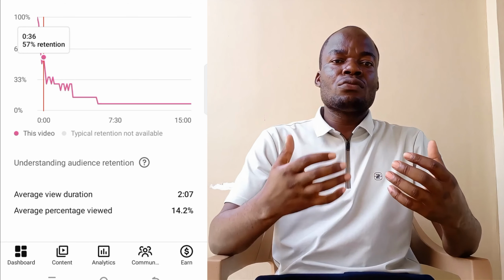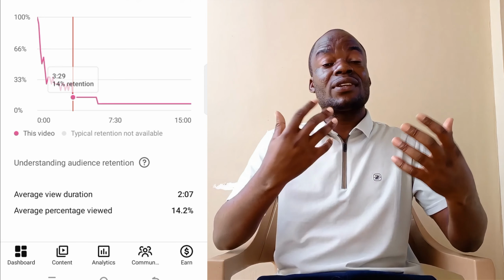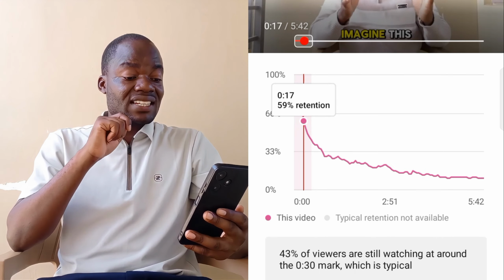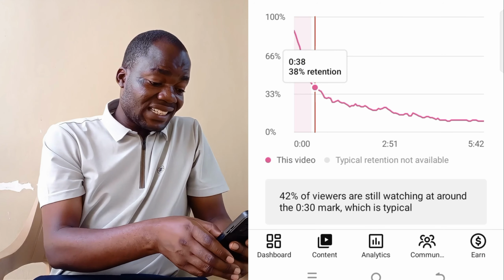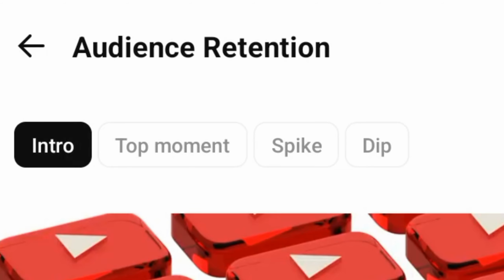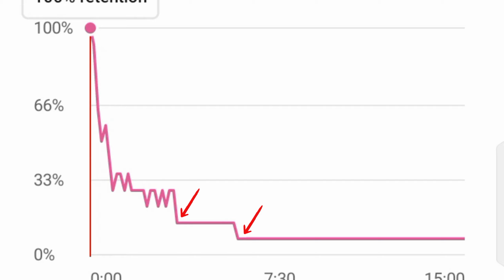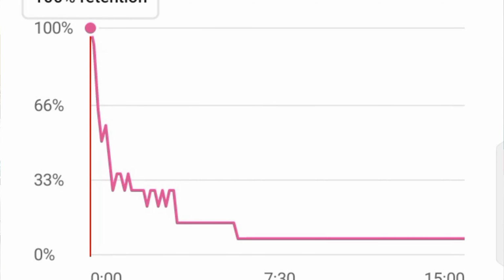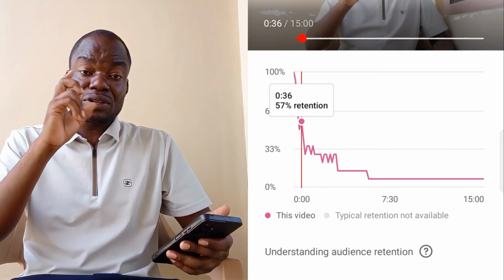How to Read Your YouTube Audience Retention Graph Like a Pro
Are you struggling with low YouTube views and wondering why viewers are leaving your videos?
In this video, I'll show you how to **read your YouTube Audience Retention graph** and understand what the dips, spikes, flat sections, and gradual declines are actually telling you.
If you're a small YouTuber, don't look at your retention graph and immediately think your video has failed. Your analytics can give you valuable information about what your audience likes, where they lose interest, and what you can improve in your next video.
In this video, you'll learn:
* What YouTube Audience Retention actually means
* Why viewers often leave during the first few seconds
* Why the first 30 seconds are important
* What retention dips mean
* What retention spikes can tell you
* What stable or flat sections mean
* Why a gradual decline doesn't automatically mean your video is bad
* How to find the exact moments where viewers leave
* How to use Audience Retention to improve your next video
* How small YouTubers can learn from low views instead of giving up
Remember, a low-performing video is not necessarily a wasted video.
Every upload gives you information.
Instead of asking, **"Why didn't this video go viral?"**, start asking:
**"What is this video teaching me about my audience?"**
Don't give up because your numbers are small today. Study your Audience Retention, learn from your viewers, improve your next video, and keep creating.
**Your next upload can be better because of what you learned from the last one.**